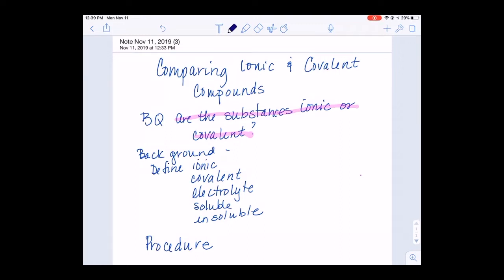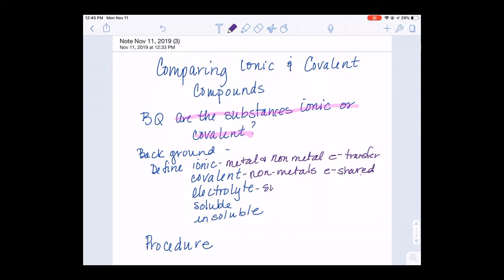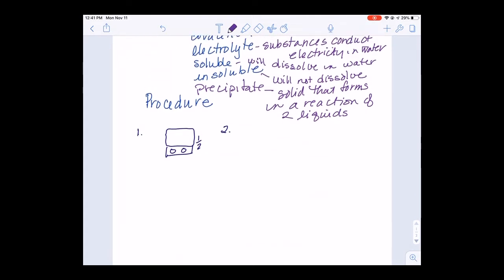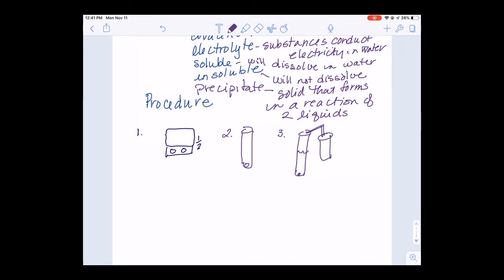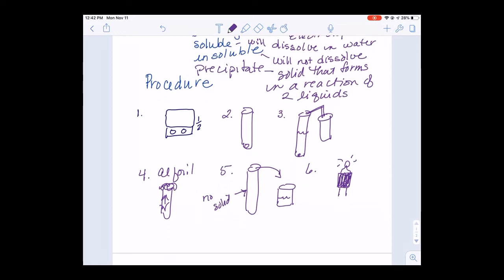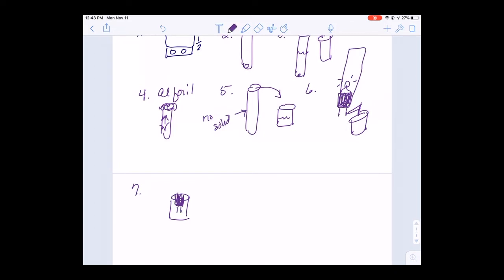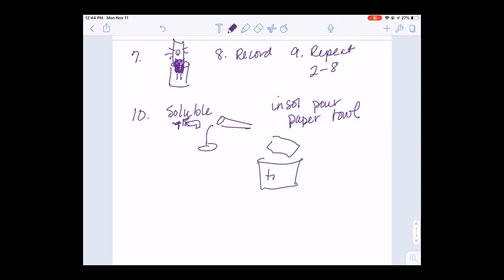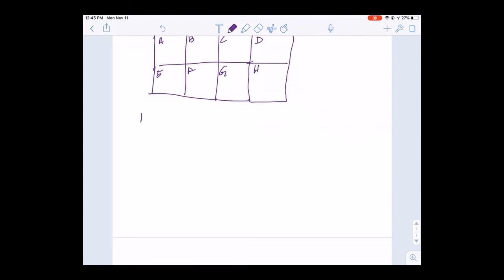Pre lab ionic vs covalent properties honors